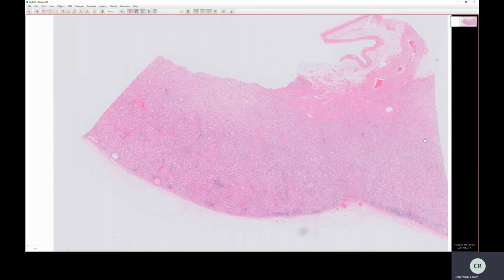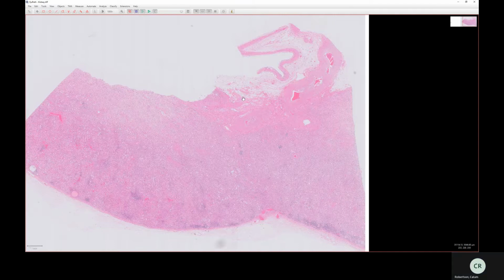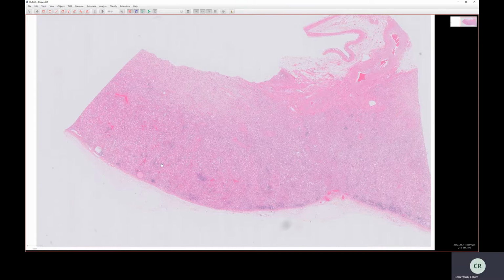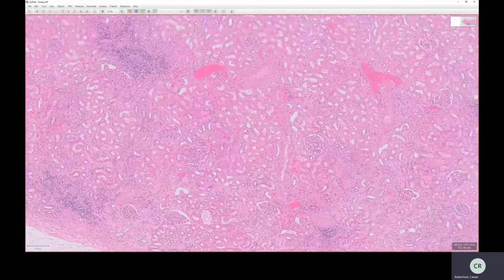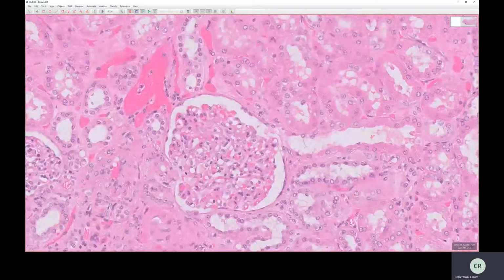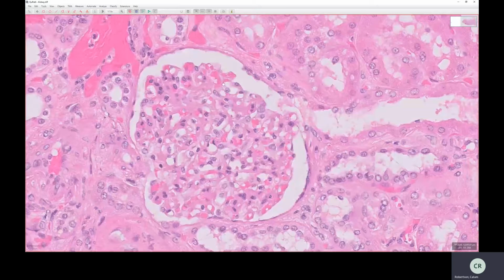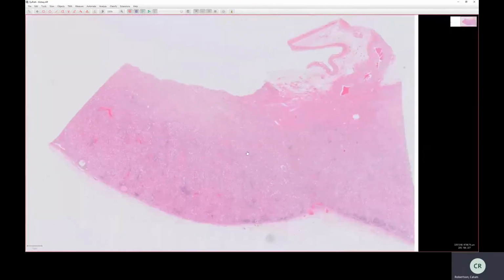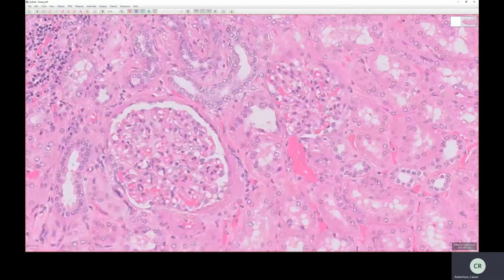Introduction to Pathology: Kidney (16)